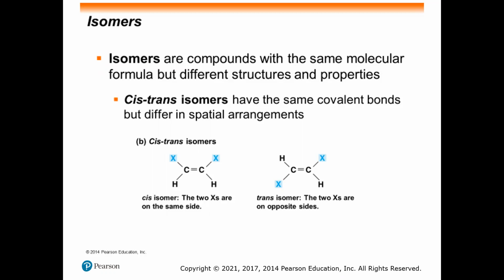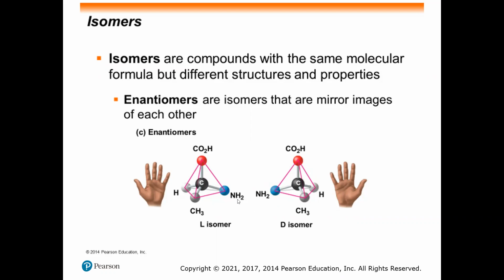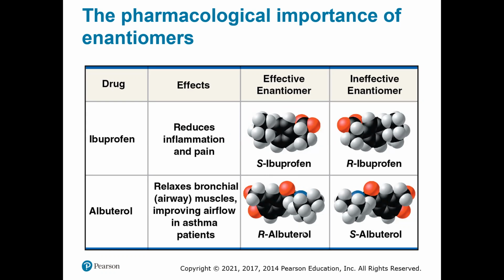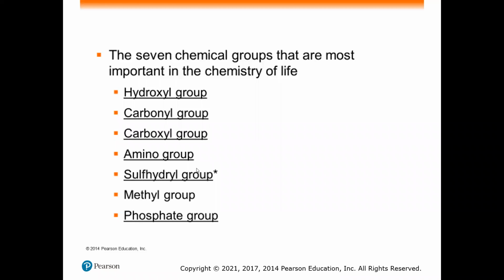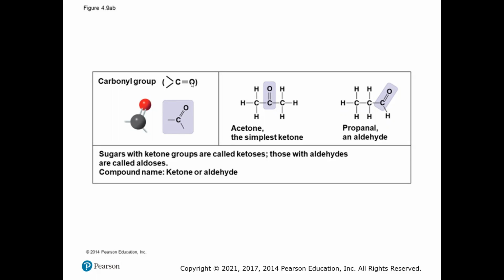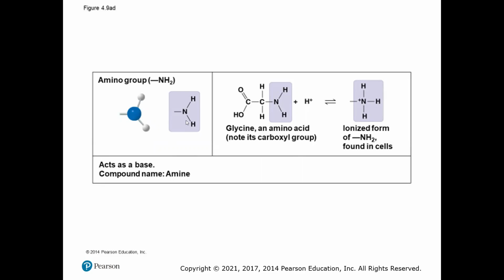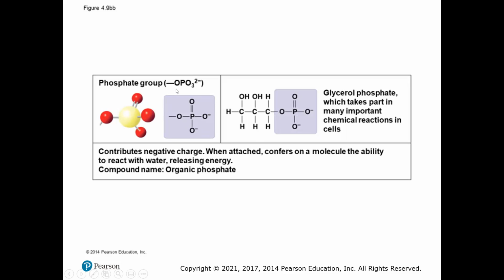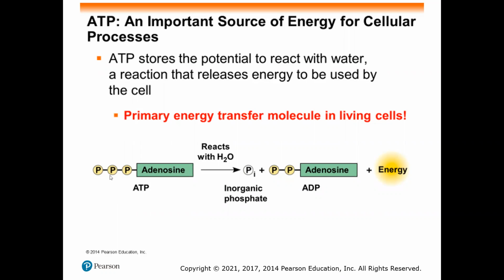Chapter 4 Cabon part 2